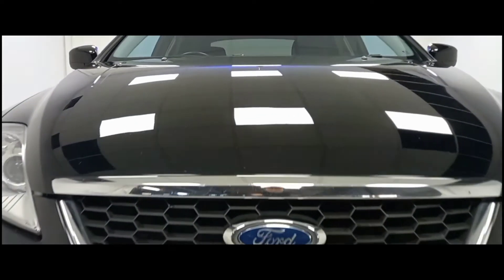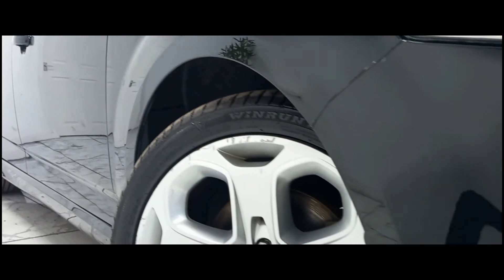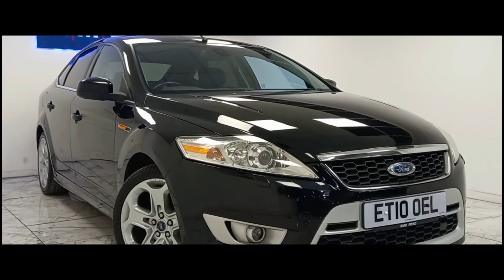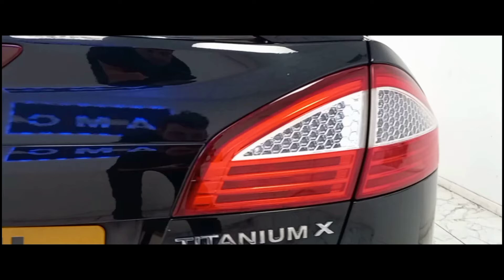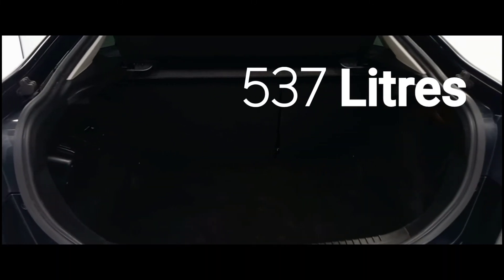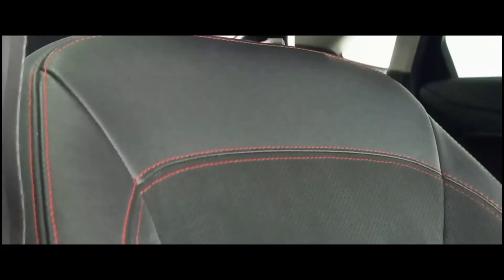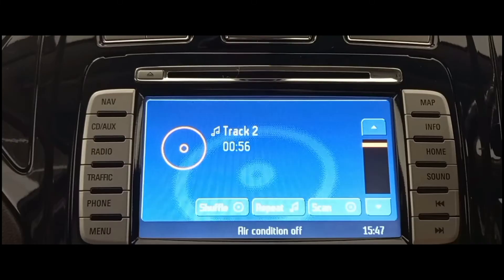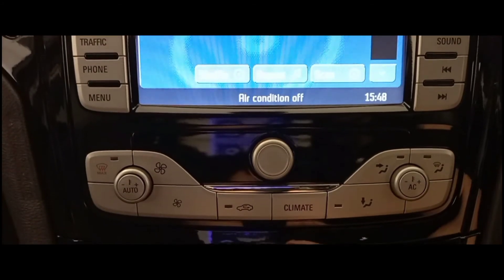Ford Mondeo 2.0 Walkthrough